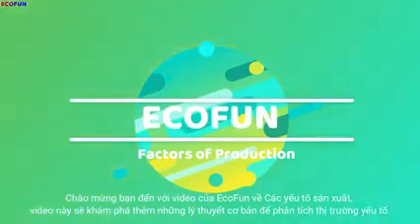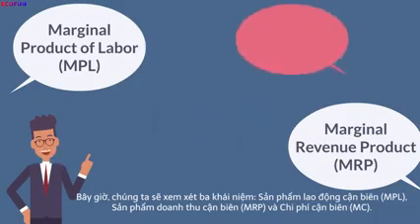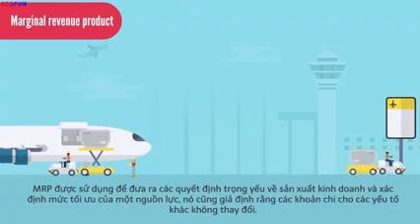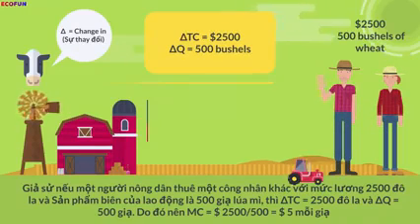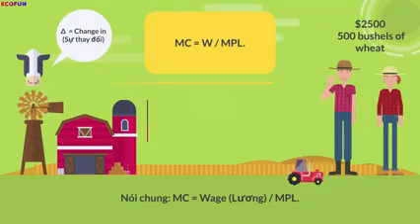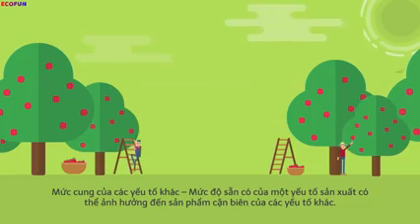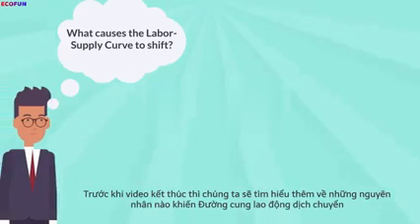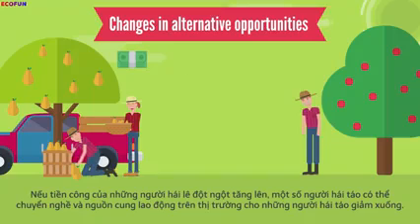FACTORS OF PRODUCTION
Thế nào là sản phẩm lao động cận biên? Những yếu tố nào khiến đường cầu lao động dịch chuyển🤨?  Mọi người cùng EcoFun tìm hiểu về những khái niệm này nhé😱